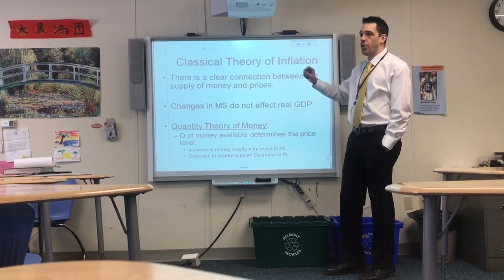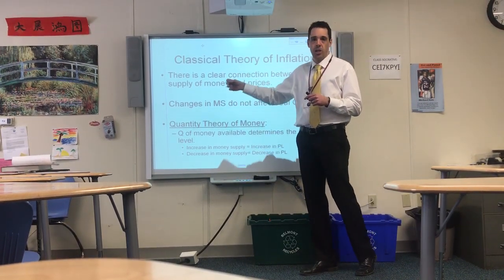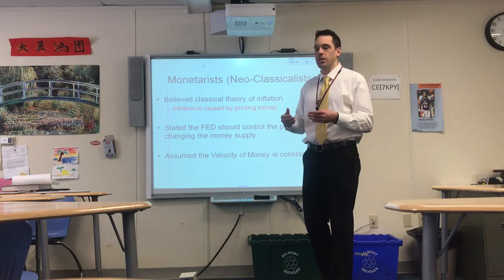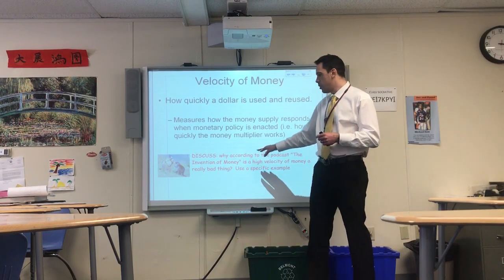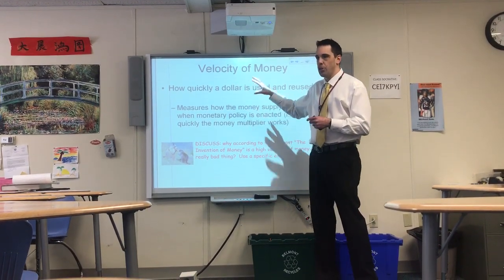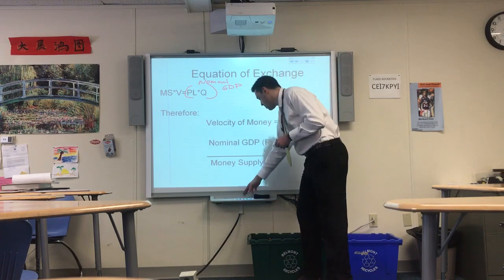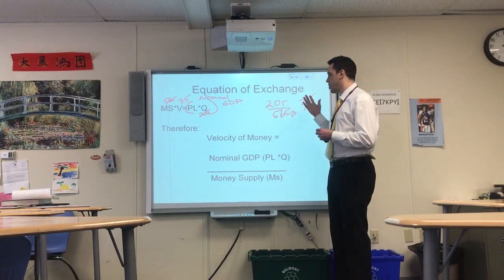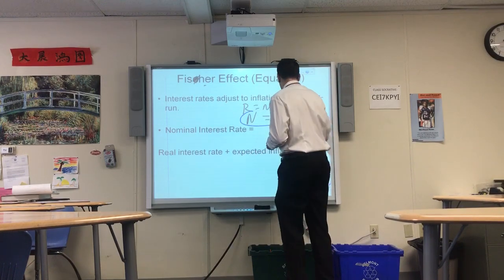MACRO UNIT 3: Note Slides Class 6